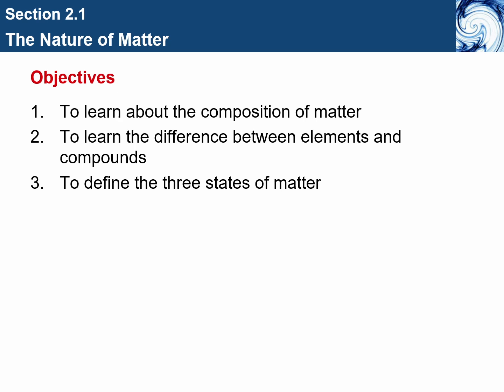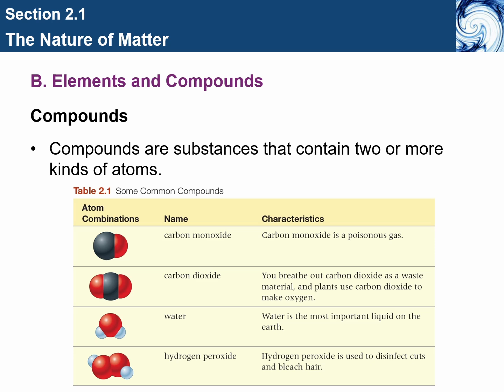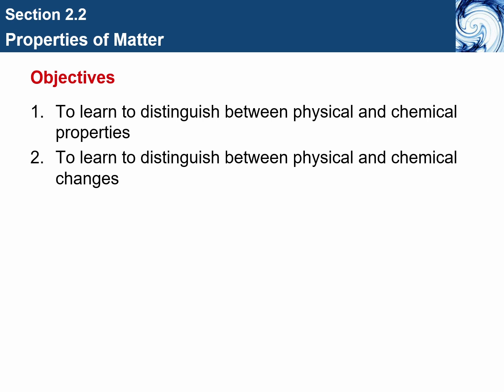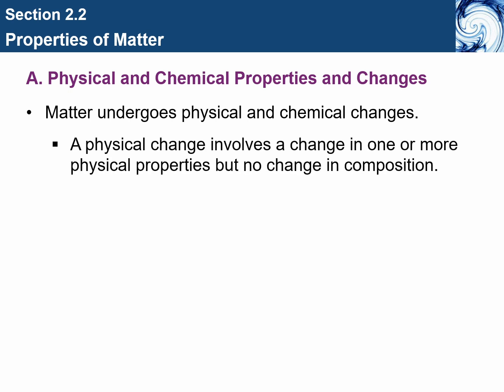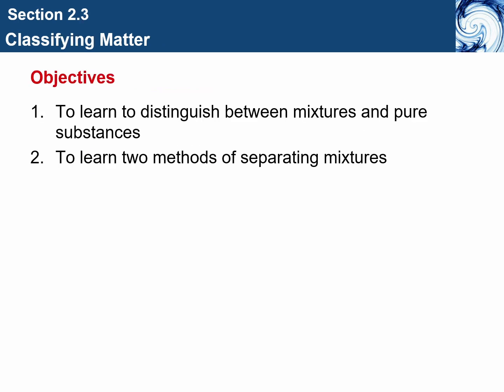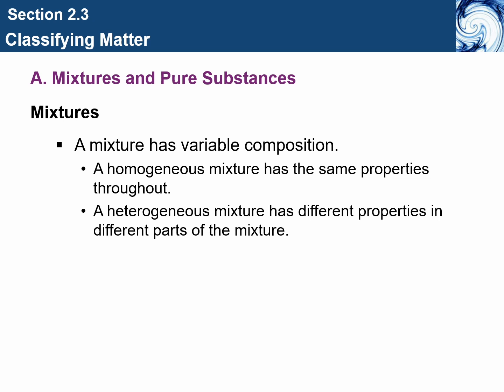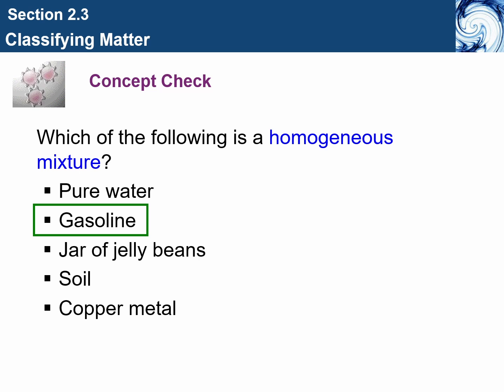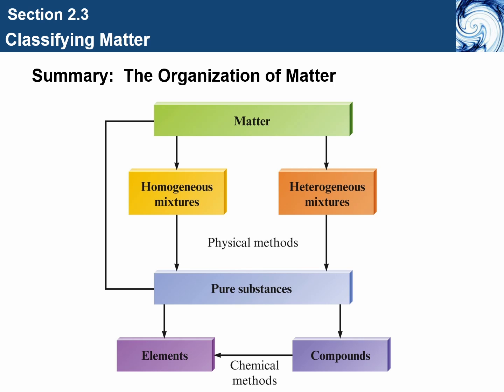Chapter 2 Matter